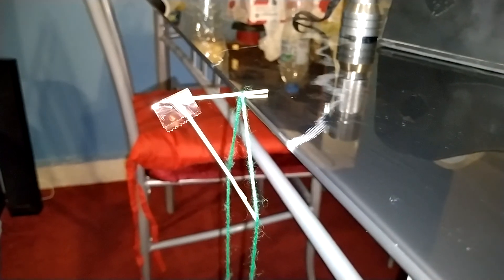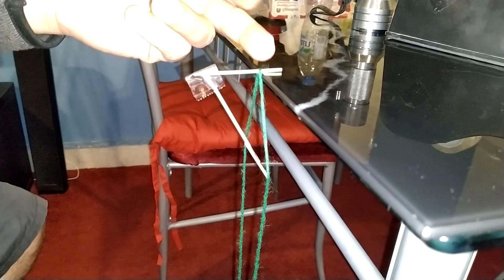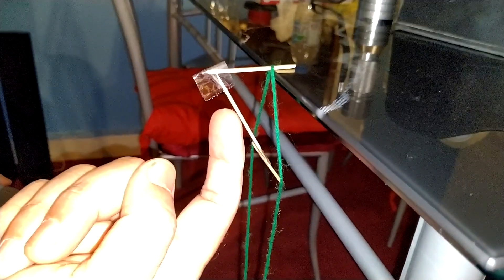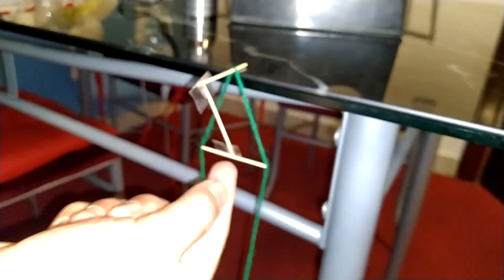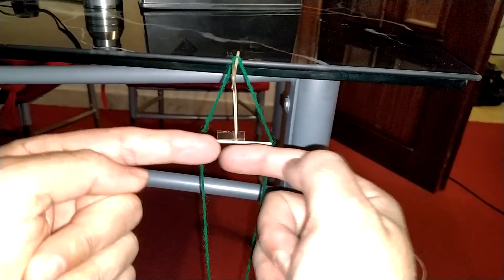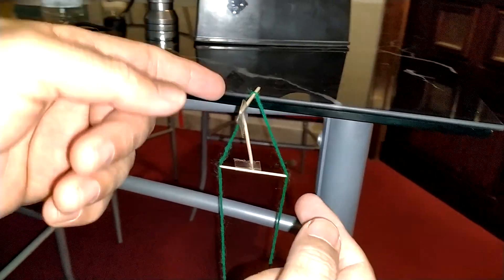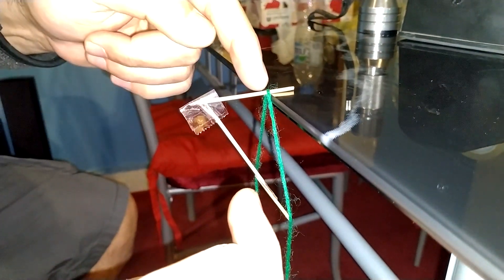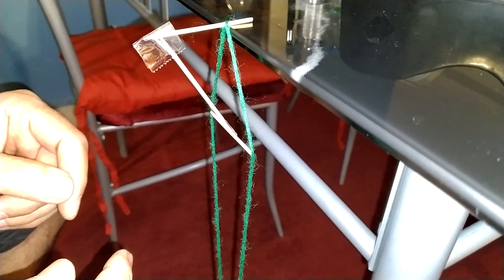How three Toothpicks hold a Water Bottle?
Mechanics behind it.